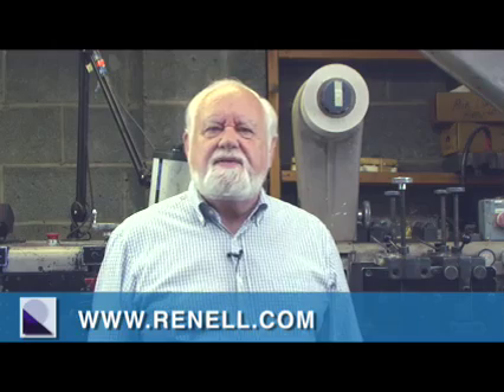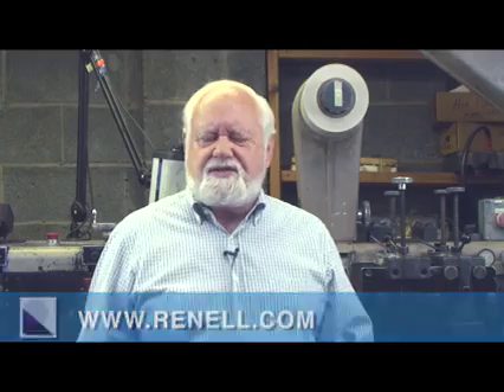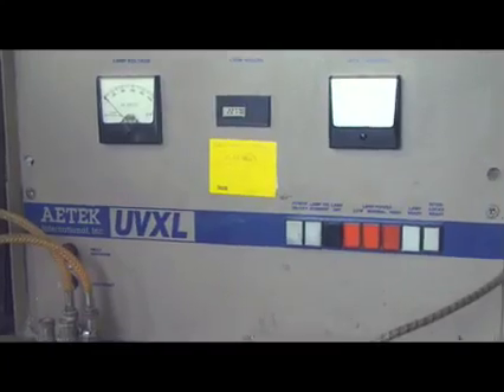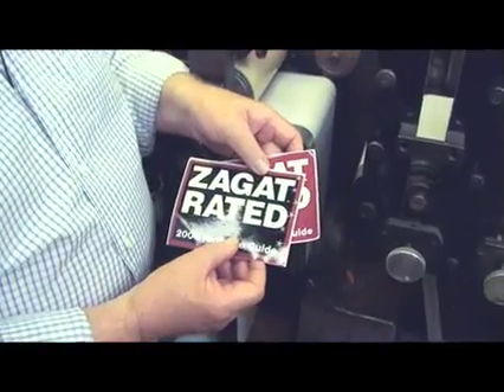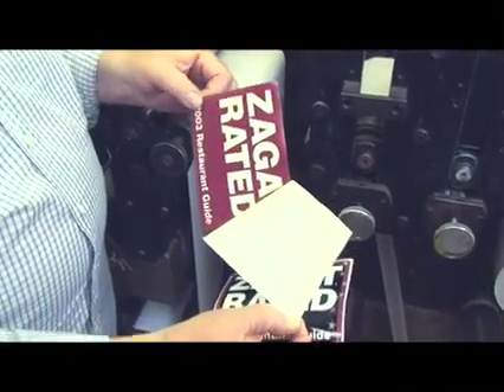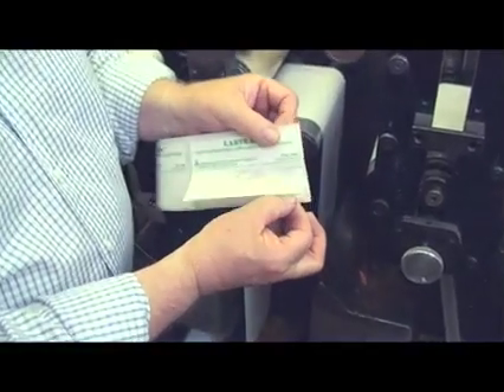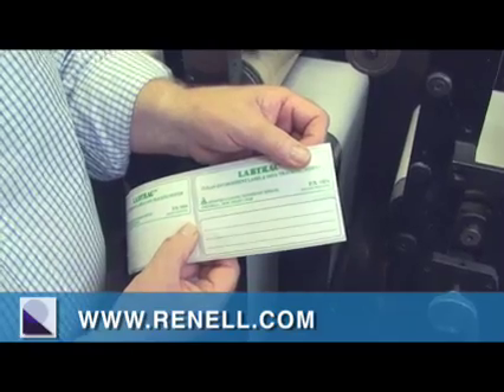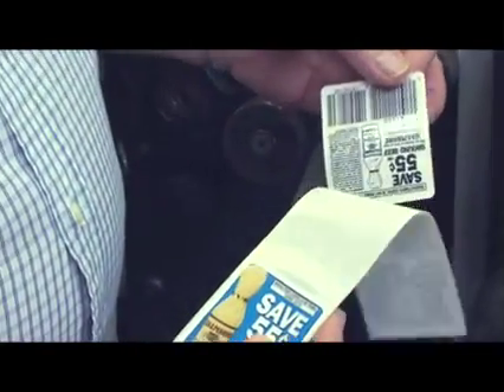Label Printing Company - How To Protect The Label Surface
Learn how to protect your labels surface. 40 year label printing expert Ren Huber shares information about label surface protection that you can discuss with your label printing company. Excellent label printing advice you need to know before choosing a label printing company.